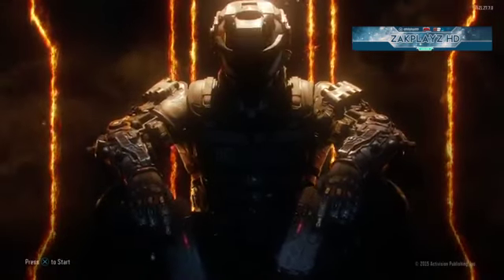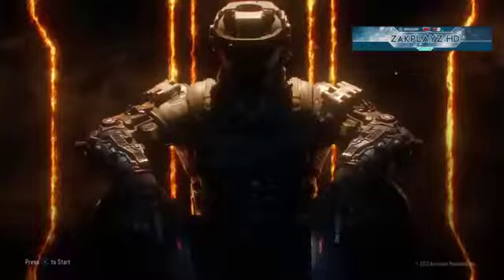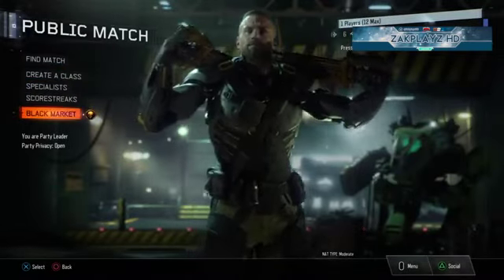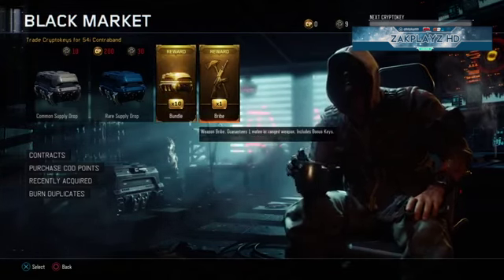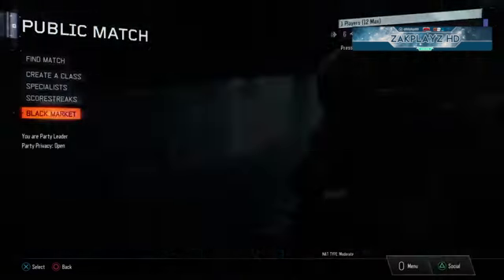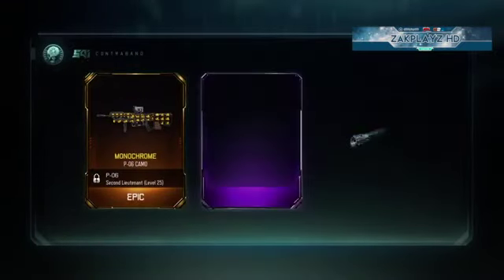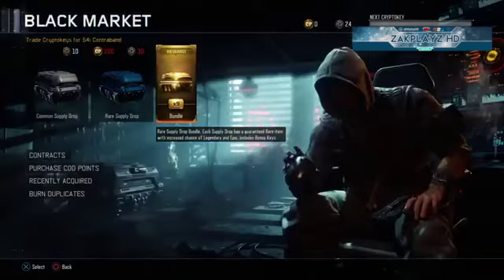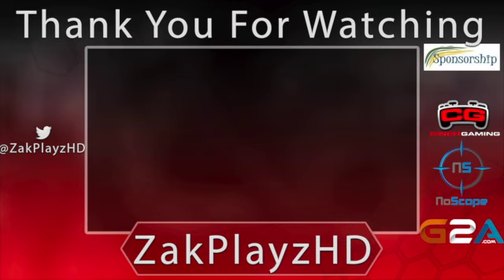Black Ops 3 - UNLIMITED WEAPON BRIBES SUPPLYDROS AND CRYPTOKEYS!!!!!!!!!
READ MORE !!

CinchGaming : ZAKPLAYZHD